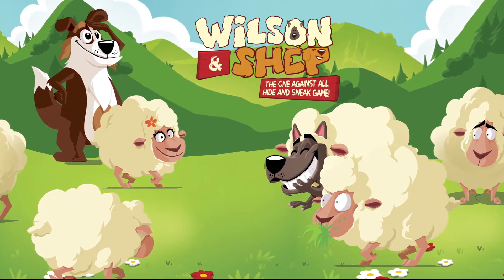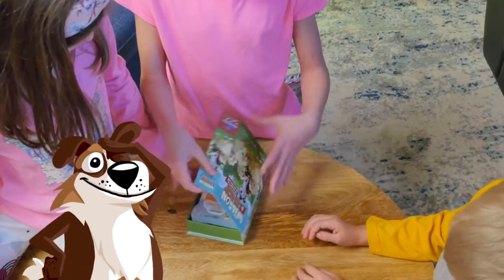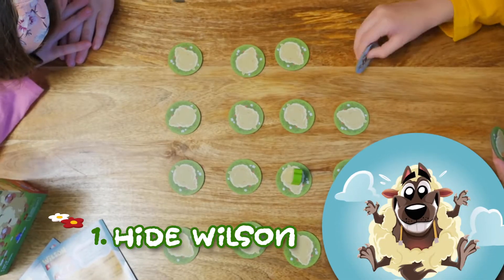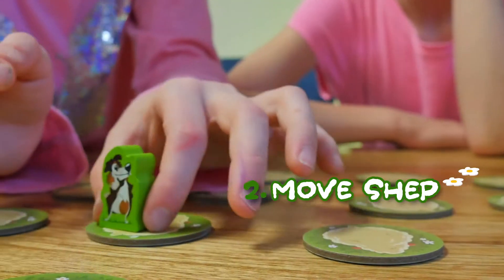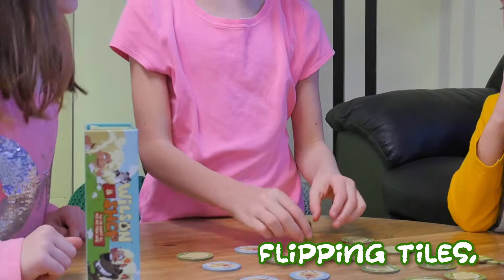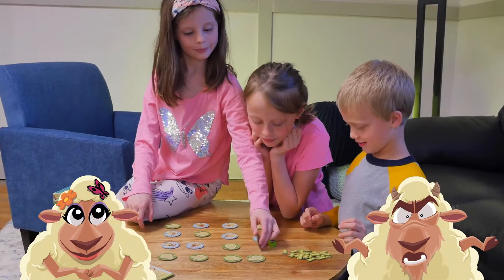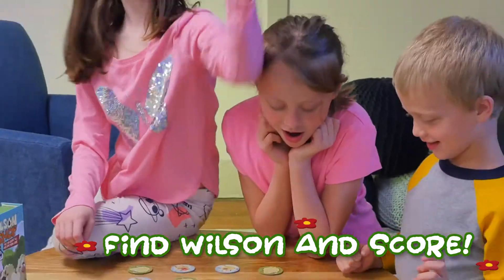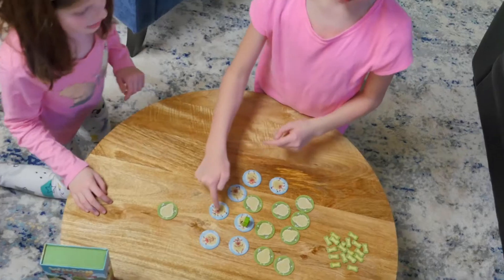Wilson & Shep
Wilson & Shep is a semi-cooperative, one-against-all game where one player is Wilson the mischievous wolf, who hides amongst the flock of sheep, while the rest of the players work together as Shep, the vigilant sheepdog, to find where Wilson is hiding. Each turn, Wilson swaps 2 tiles, trying to confuse the other players about his location, and Shep flips a tile, trying to figure out where Wilson is hiding. Shep only has 8 turns to find Wilson! Who will win at hide and sneak?